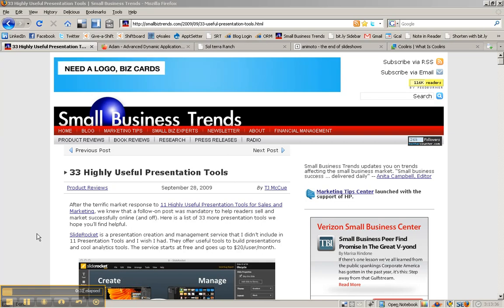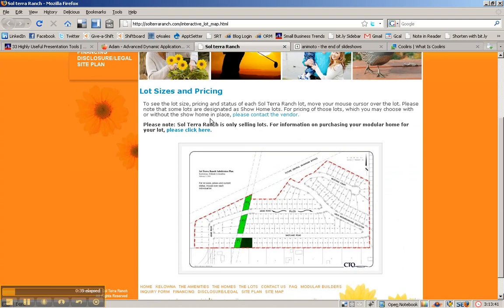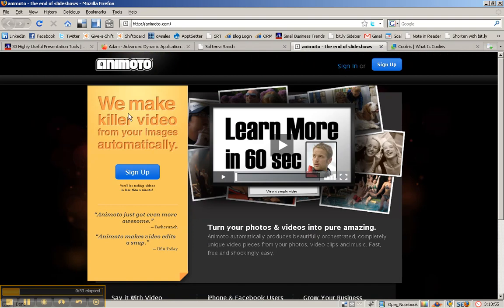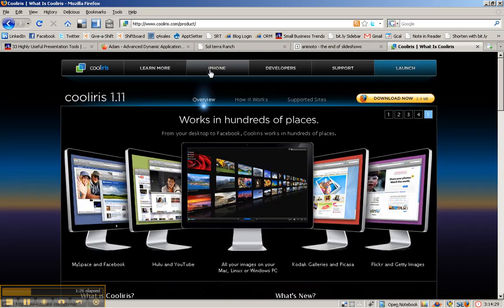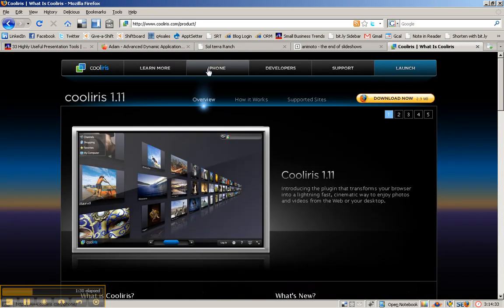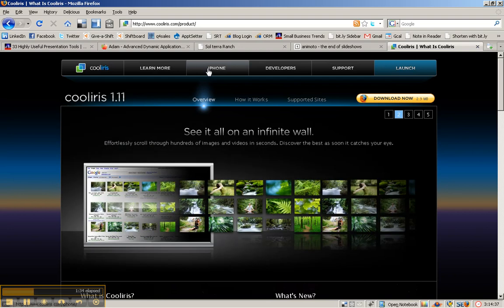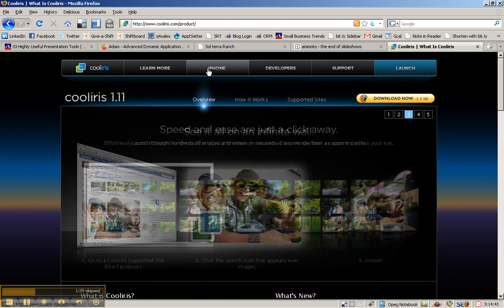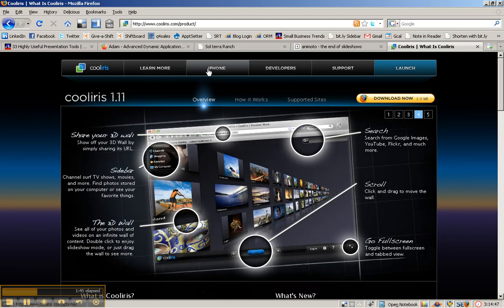33 Highly Useful Presentation Tools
Read TJ McCue's review of all 33 Presentation Tools at SmallBizTrends.com | This short video shows you my favorite presentation tools from that bigger list.

Presentation Tools and applications you can use, as a small biz owner, entrepreneur, or bootstrapping executive to make dynamic and engaging presentations.